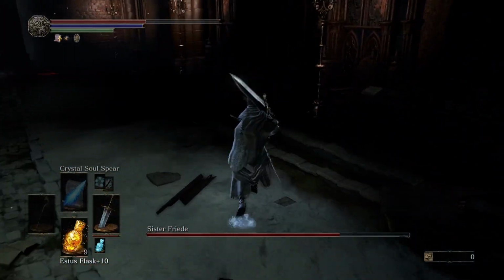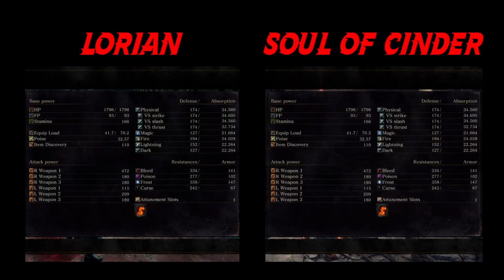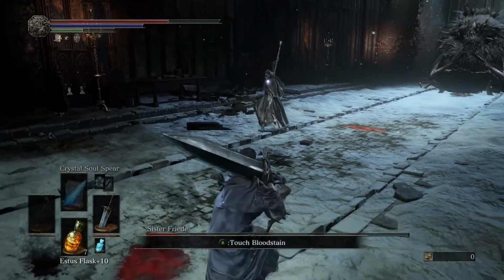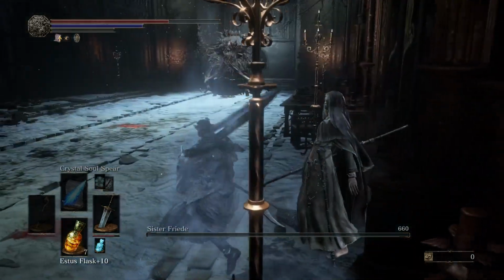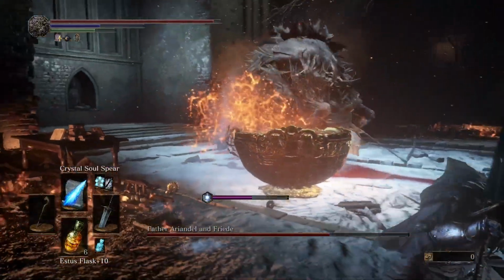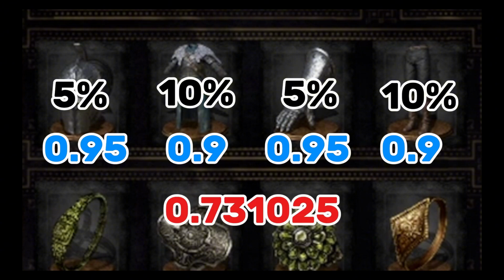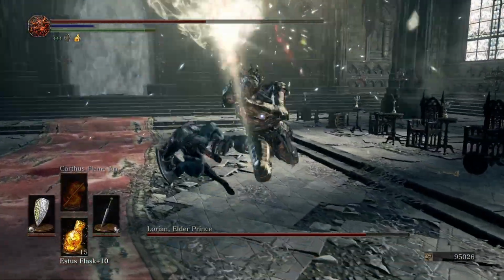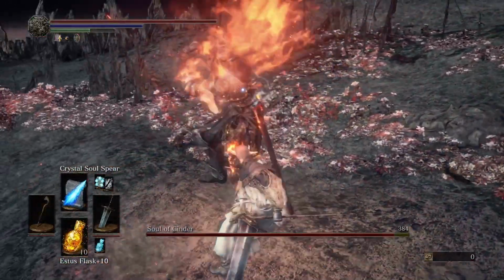Deep Dive into Damage Calculations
A bit of a different upload today. I look into how damage works in Dark Souls 3 using defense and absorption calculations. The damage system is very complex and has a lot of moving parts, so I am just scratching the surface on how the game will calculate damage.

00:00 Intro
00:29 Basis for Damage
01:04 The System Behind the Scenes
01:15 Defense Explained
01:46 Absorption Explained
02:16 How Absorption is Calculated
02:48 Example Using Defense and Absorption Formula
03:46 Outro